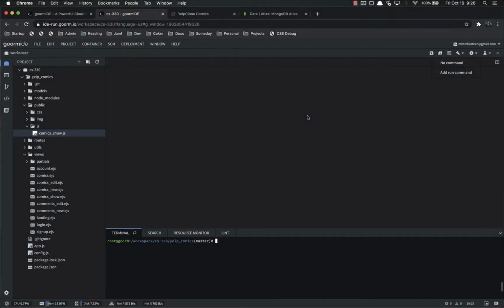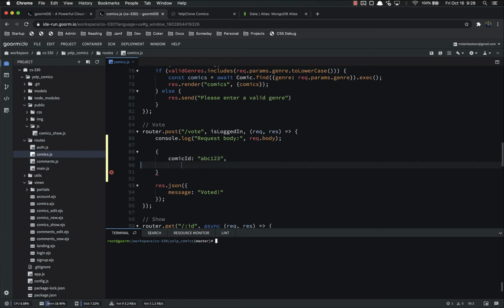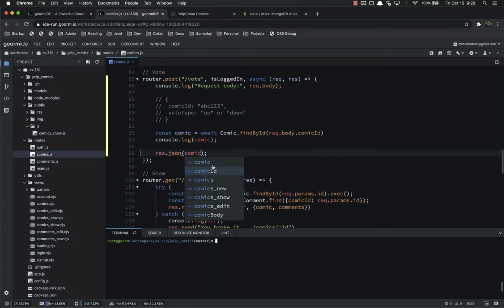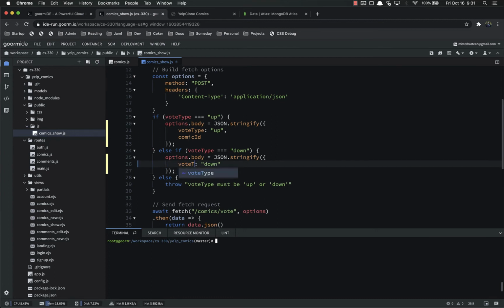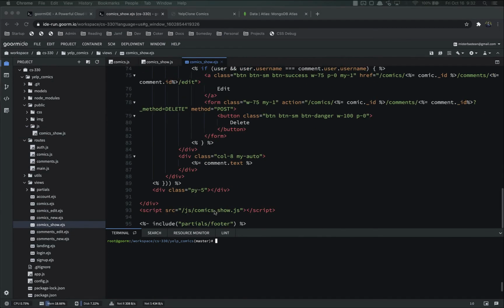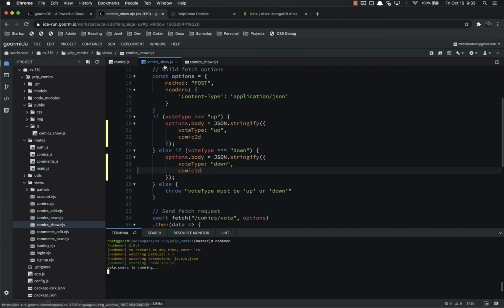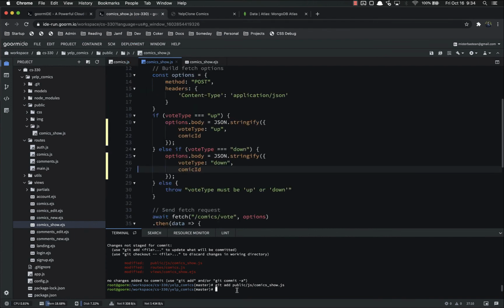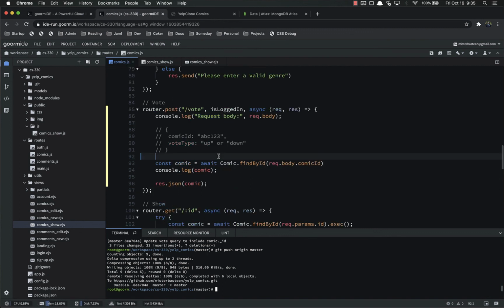Full Stack Web Developer Course: 15_8 - YelpClone Ratings: Vote Logic (pt. 1)